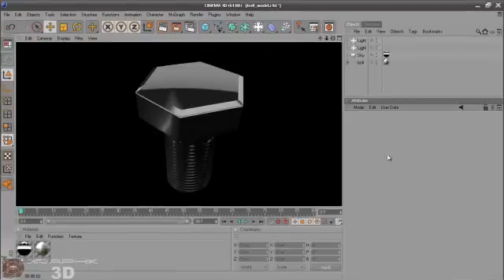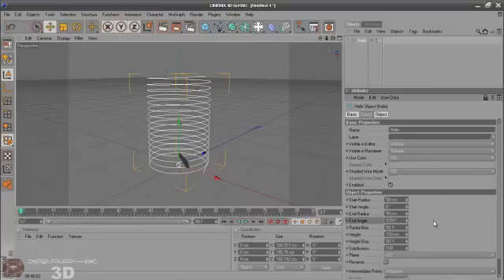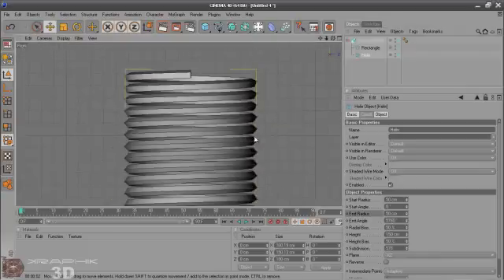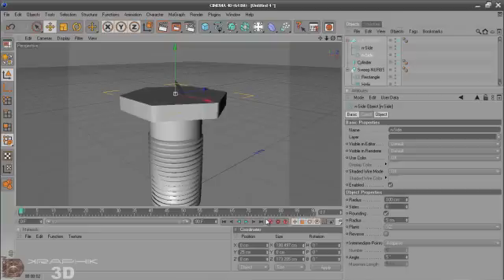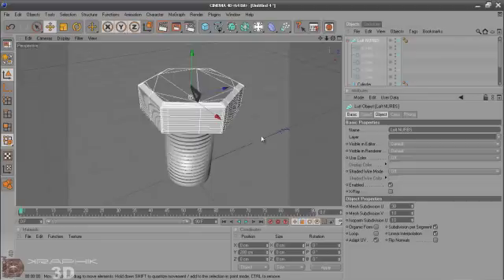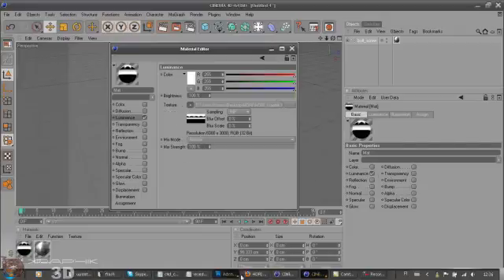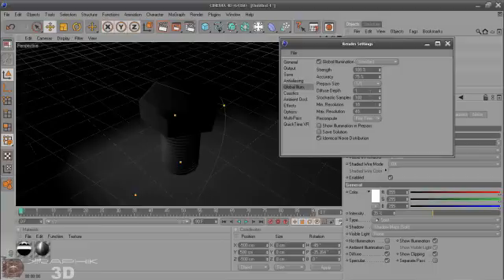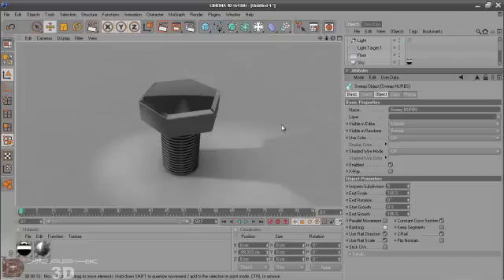cinema 4d tutorial - how to model a bolt screw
Tutorial of how to model a bolt screw in cinema 4d